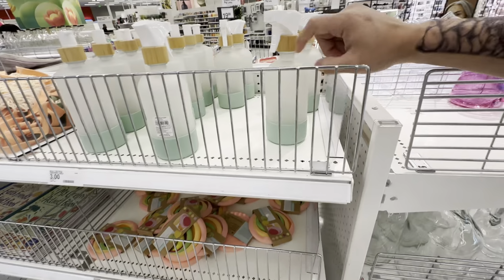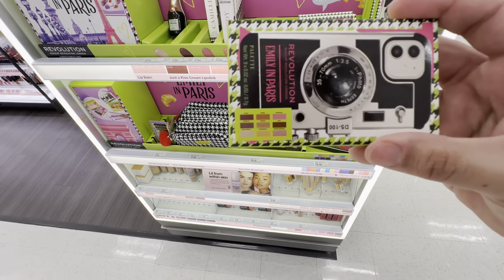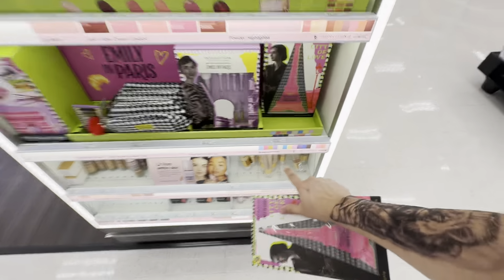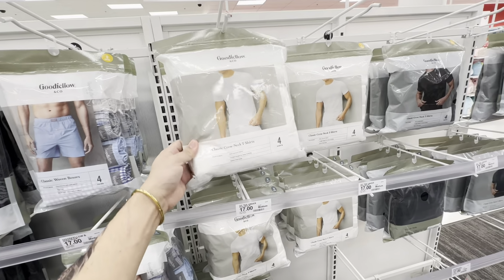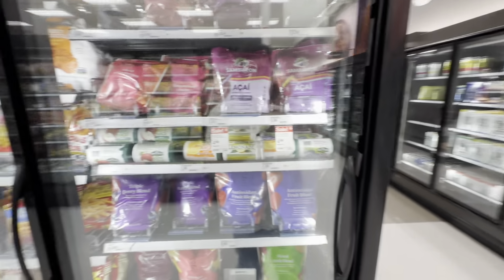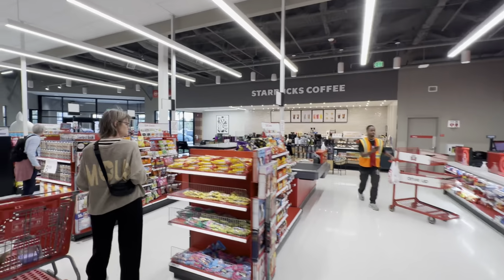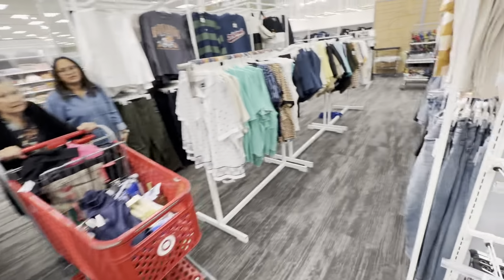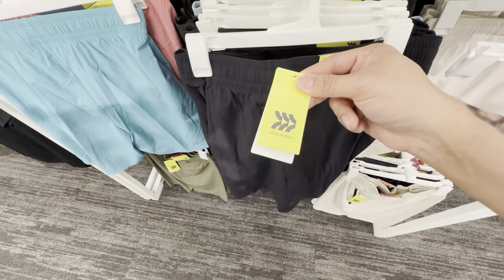Emily in Paris makeup revolution review